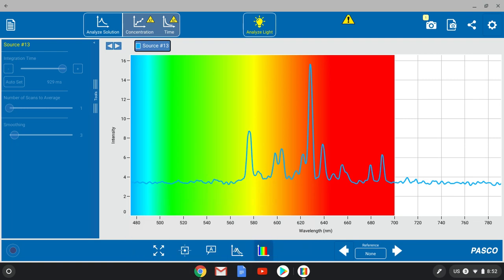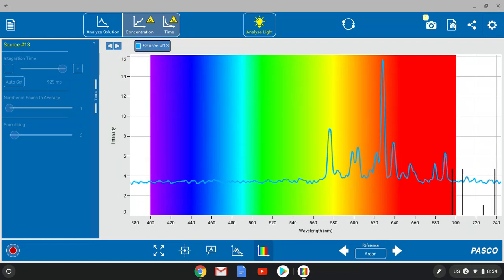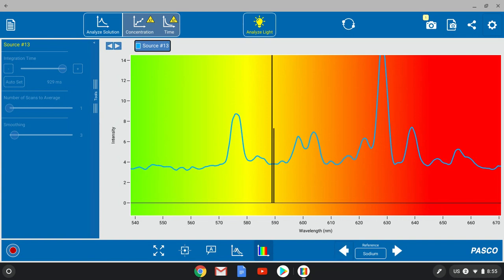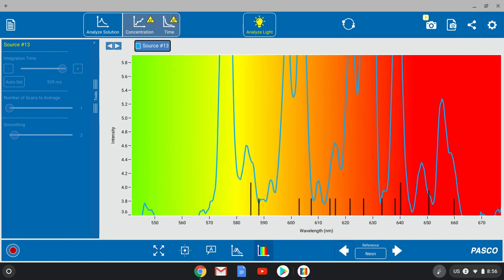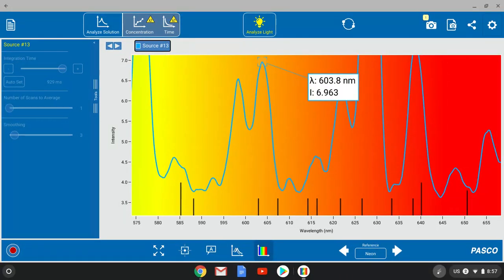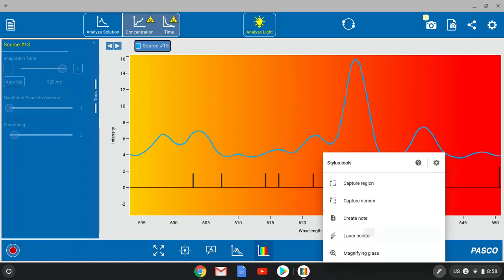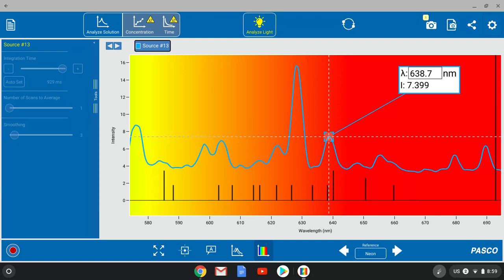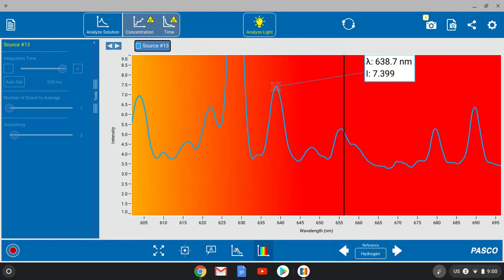Spectral analysis of Neon gas discharge tube - ANALYSIS